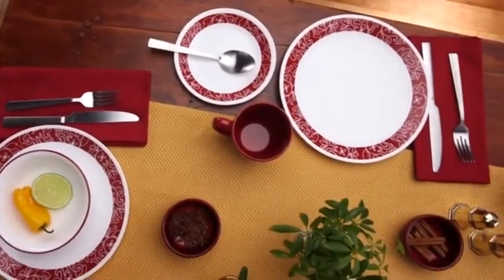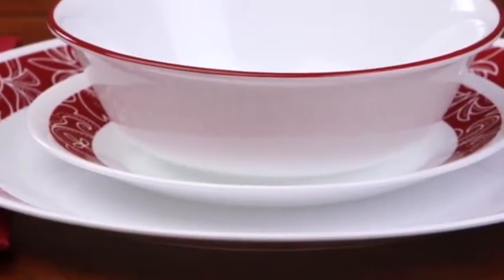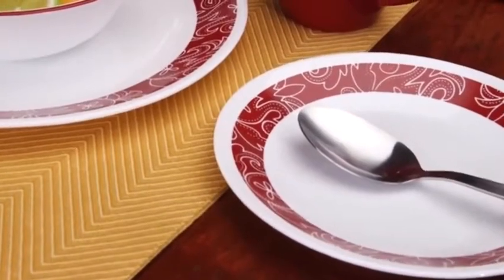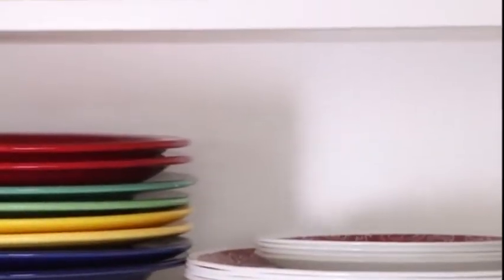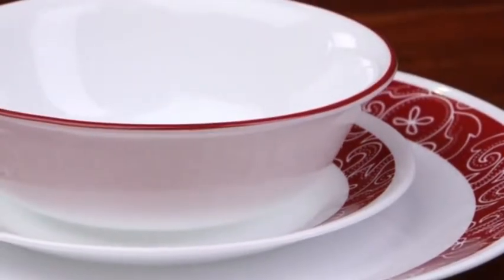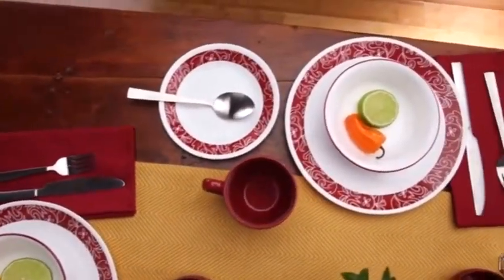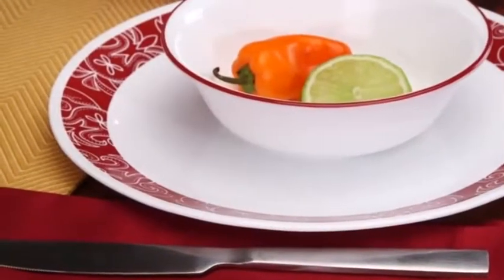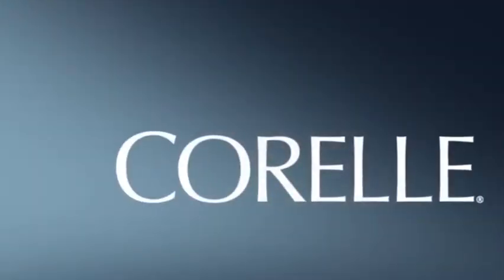Corelle Bandhani 16 Piece Dinnerware Set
Corelle   Bandhani 16 Piece Dinnerware Set, Corelle   Bandhani 16 Piece Dinnerware Set